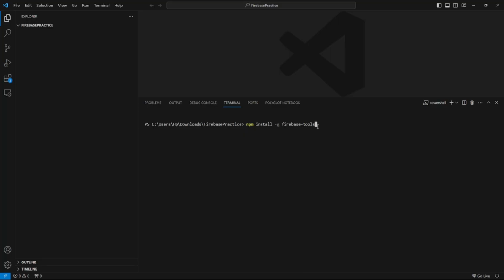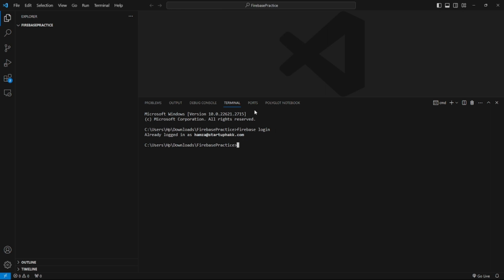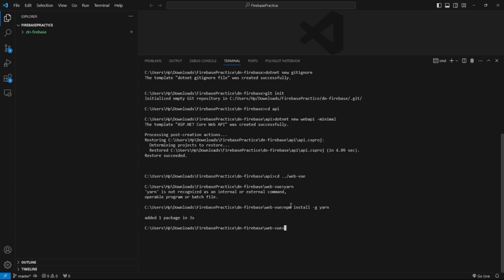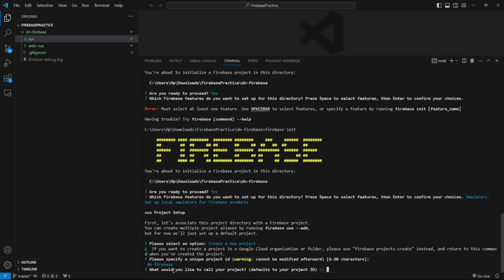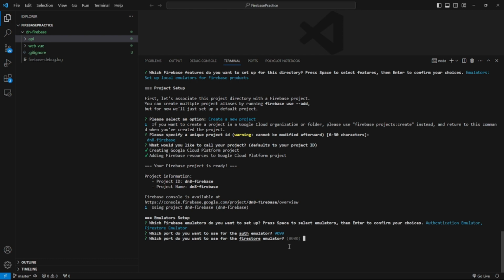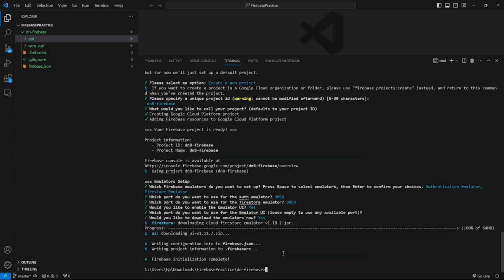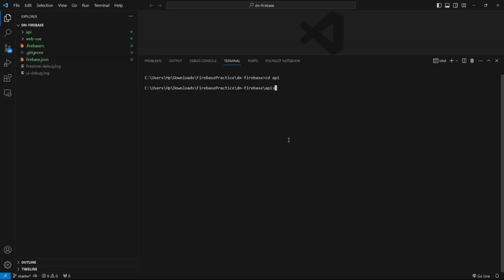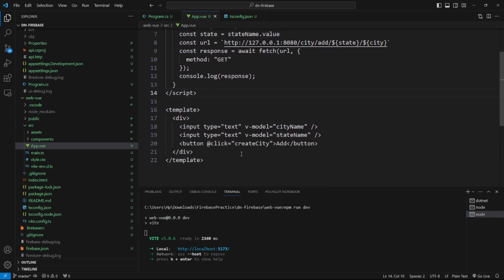Google Firebase Integration with .Net Core Every Developer Should Know About | HOW TO - Code Samples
Google Firestore is a document-oriented database that has some neat features for building modern apps as part of the Firebase offering.

If you haven’t worked with Google Firebase before, it’s a suite of PaaS tools glued together under one branding and includes:

An identity management service similar to AWS Cognito or Azure AD B2C
A document database similar to AWS DocumentDB or Azure CosmosDB
A real-time sync to the database similar to what’s possible with AWS AppSync and DynamoDB (except without the GraphQL)
Integration with the Google Cloud Functions runtime
Integration with Google Cloud Storage
In most respects, I find it is conceptually similar to AWS Amplify on the surface. Having now worked with both, they feel very different in practice.

Supabase is another alternative with a free tier which bills itself as “the open source Firebase alternative” but swaps a NoSQL database for Postgres instead. If you prefer working with relational data, then give it a look. (Note that the realtime broker still isn’t production ready yet).

The free tier of Firebase is quite generous, offering a lot headway to build side projects while still being able to scale should you need to. Notably, it doesn’t include compute (Functions), but based on pricing out CloudSQL, compute using either Functions or Cloud Run is probably the smaller part of building a cloud app.

We’ll take a look at how we can build real-time web apps with Google Firebase and dotnet6 with an end-to-end sample with real-time subscriptions, authentication, and back-end API calls — including setup and integration with the local emulator.